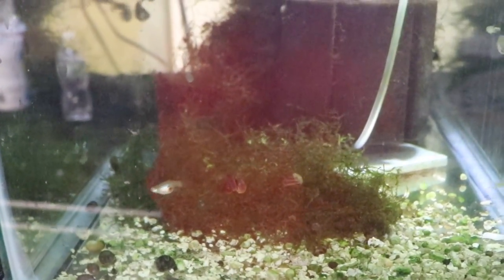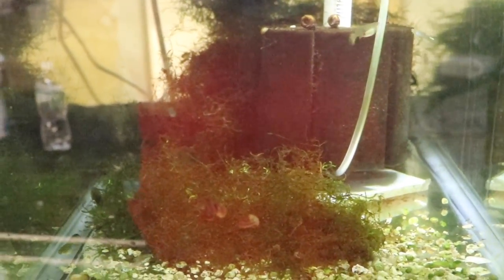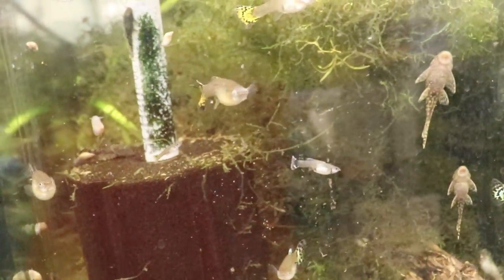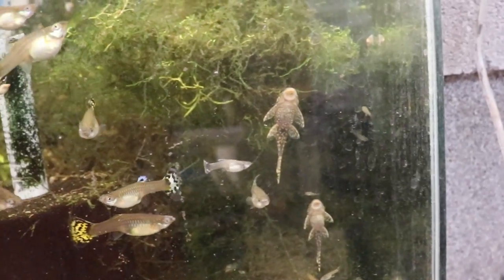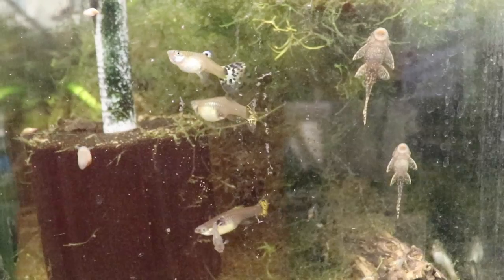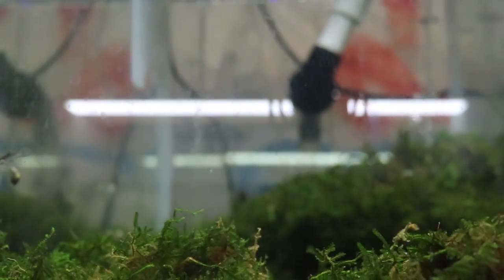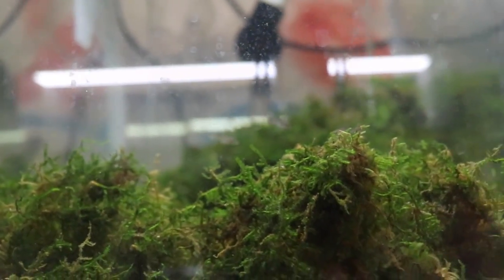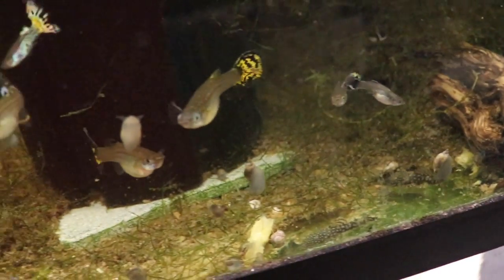Breeding Guppies for Profit 2.0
How to breed guppies for profit. In this video I will go over some of my more advanced tips for breeding guppies for profit. Check out how I colony breed guppy fish for profit in a a very easy way.

Buy the Ocean Nutrition Community Flake Here:
out my website to order fish

Seachem Prime

Seachem Safe

Prazi Pro

Ich X